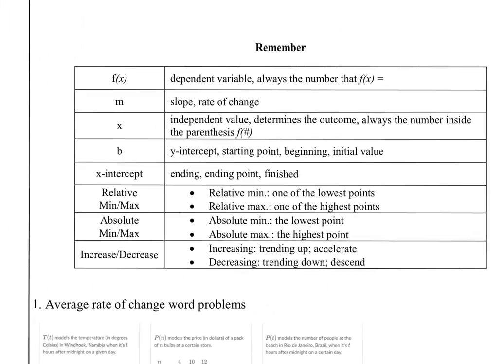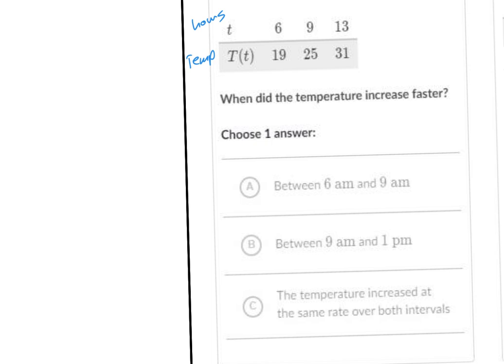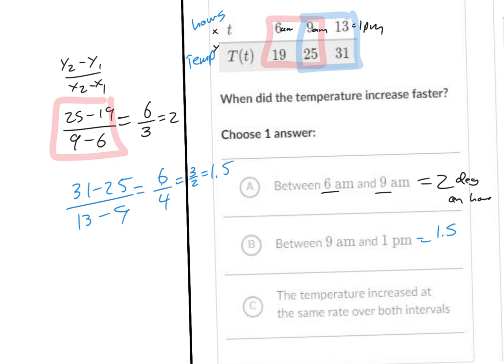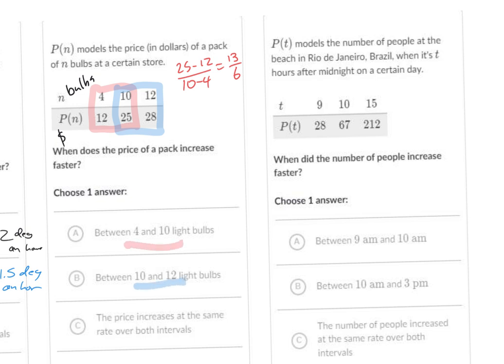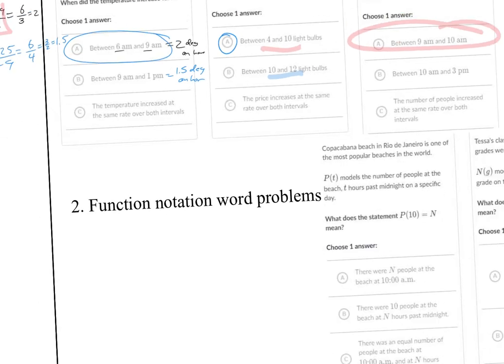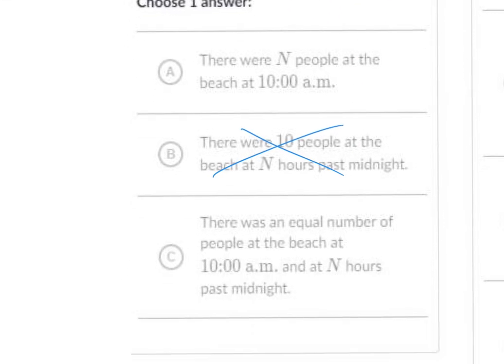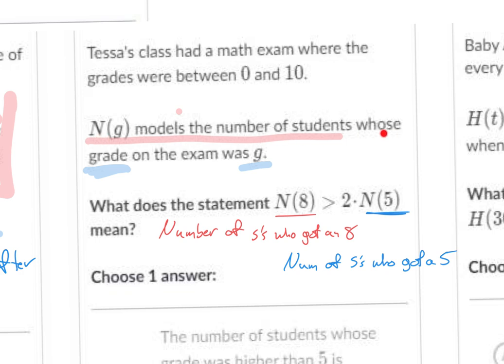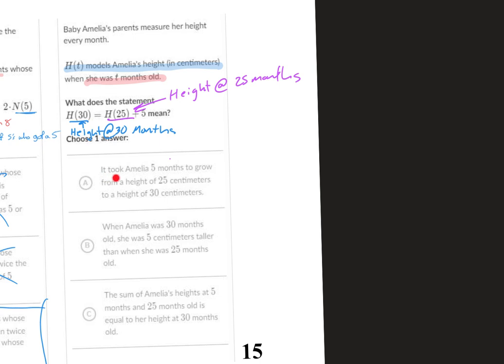IM1 5.5 Function Word Problems